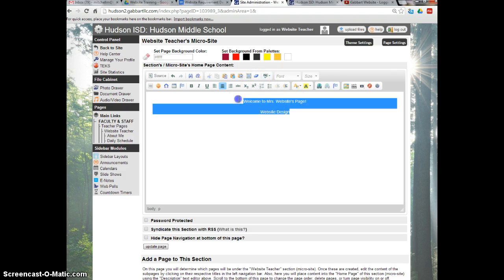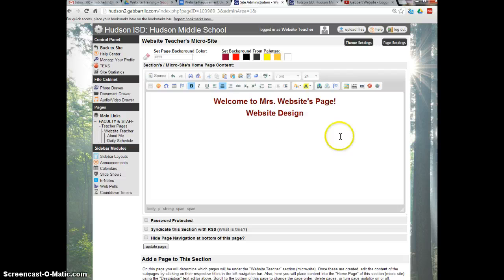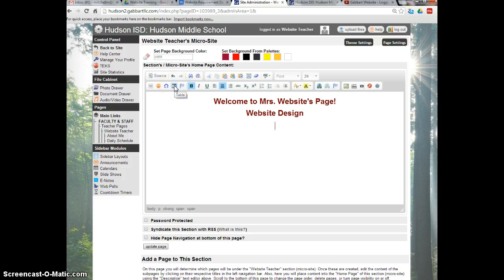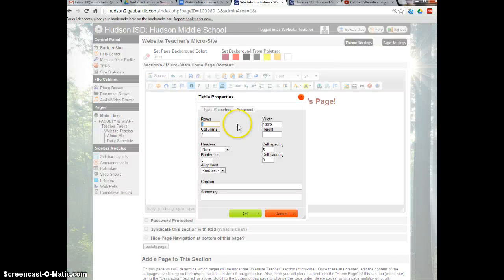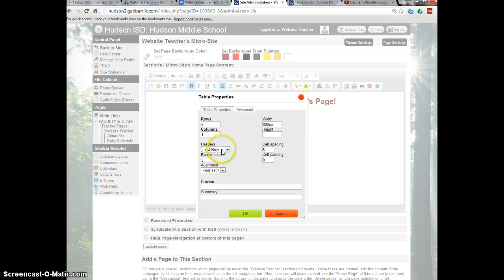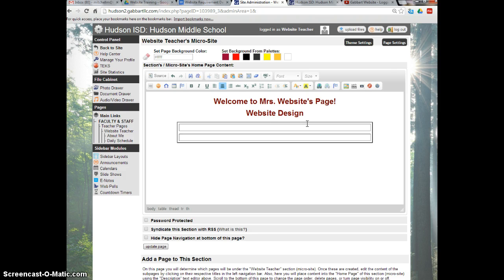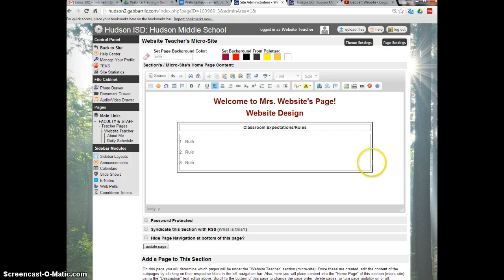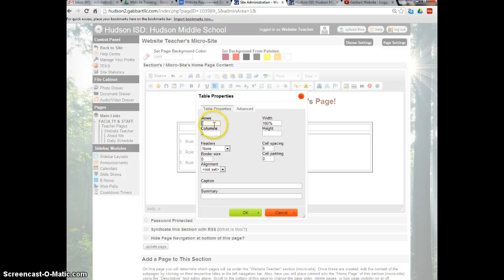Gabbart Website - Homepage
Setting Up a Basic Home Page